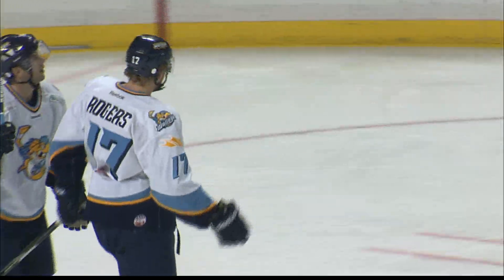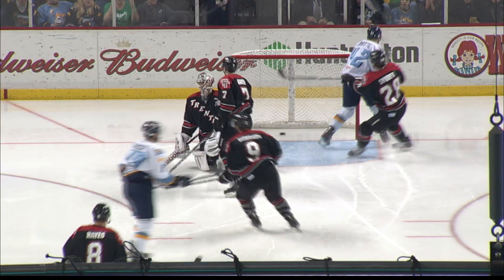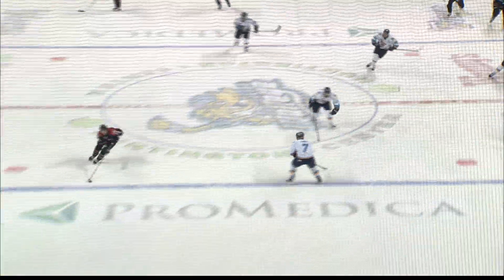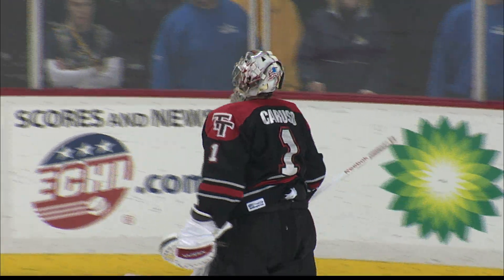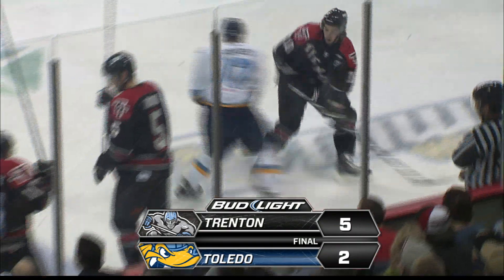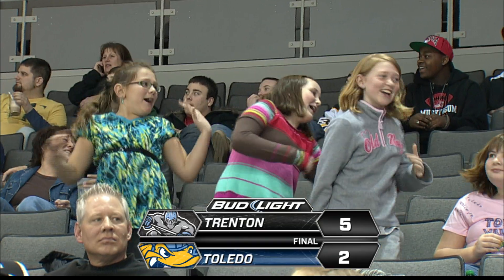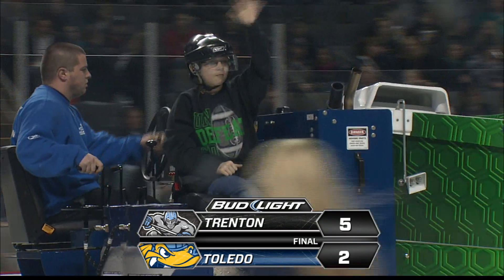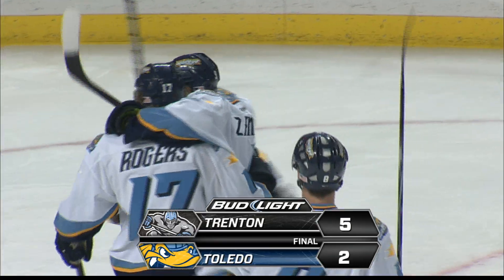Walleye Highlights 1-6-2012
Kyle Rogers and Harrison Reed picked up the Toledo goals as the Walleye dropped a 5-2 decision to the Trenton Titans at the Huntington Center on Friday night. The Walleye are now 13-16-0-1 overall this season and 8-8-0-1 on home ice.